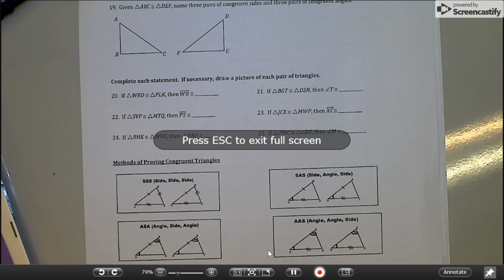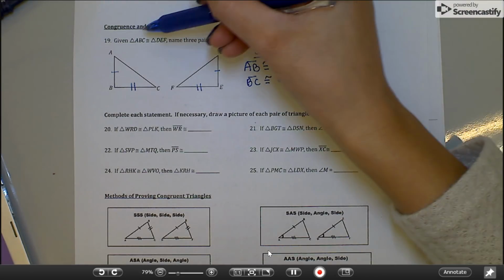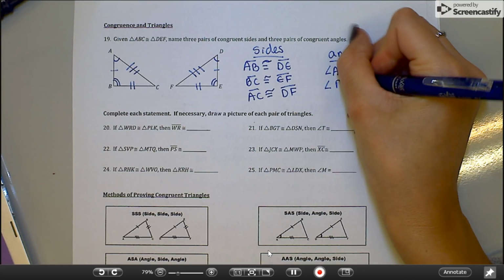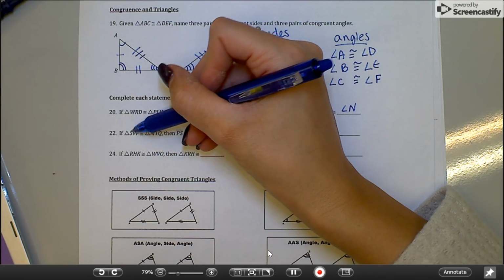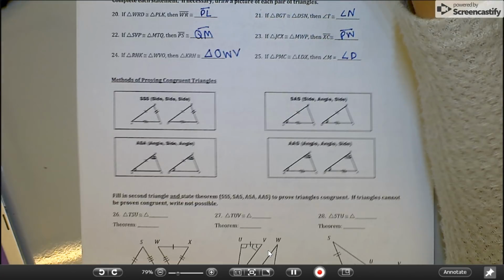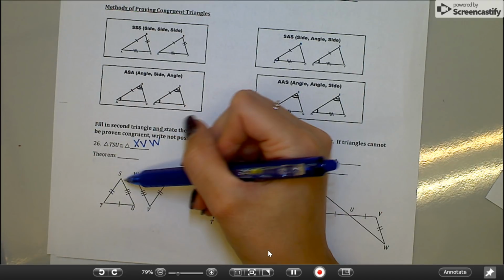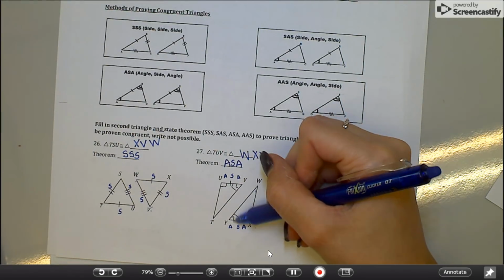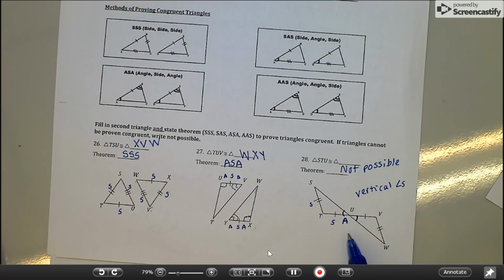MVP 5.0 Math 2 (page 2)